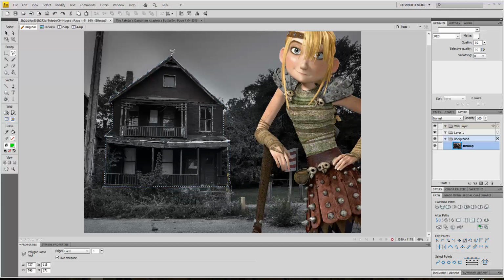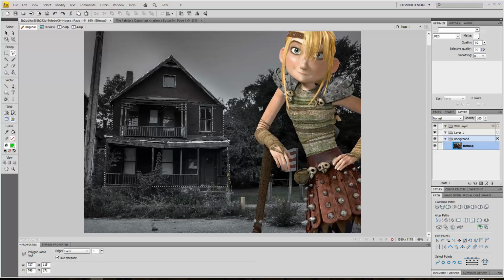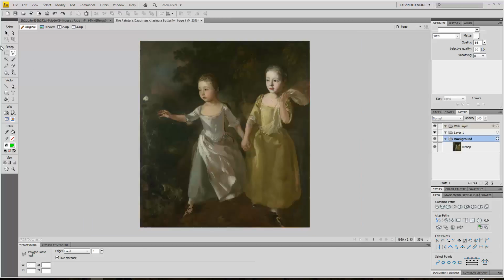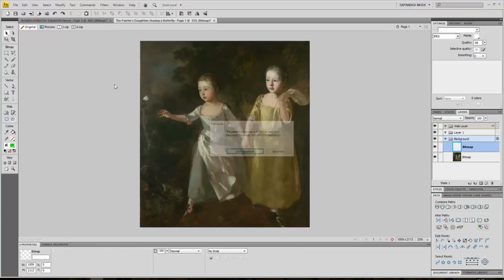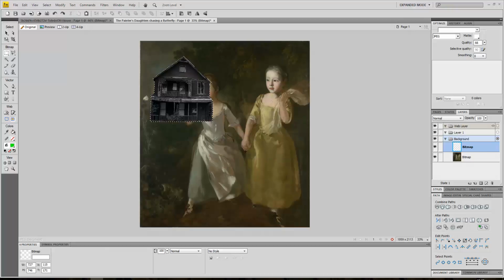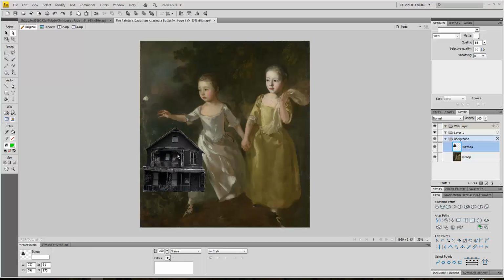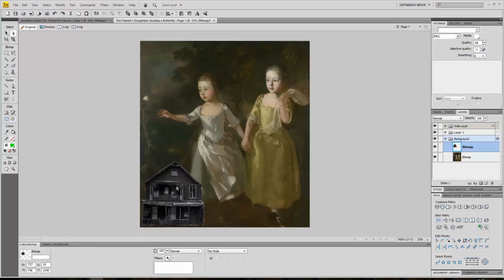Adobe Fireworks - Polygon Lasso